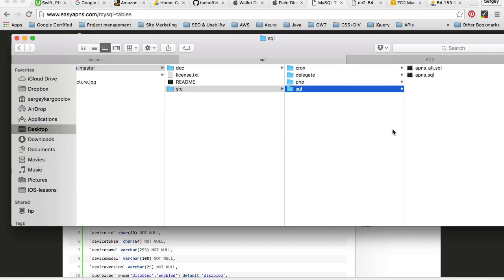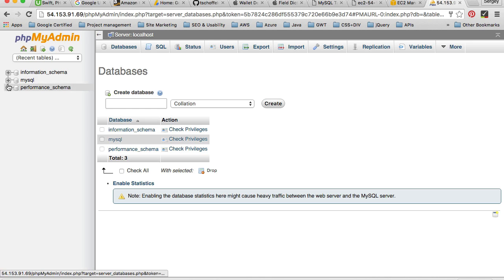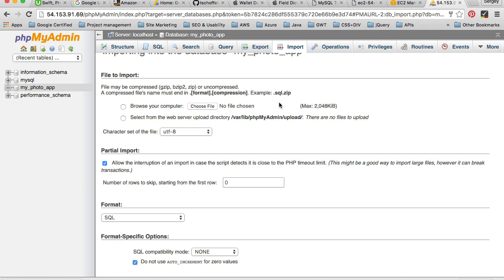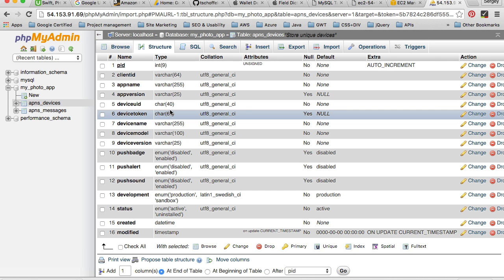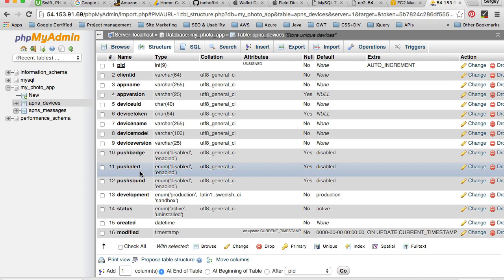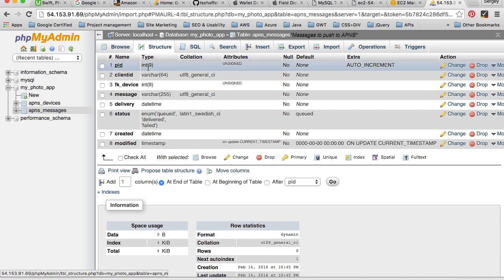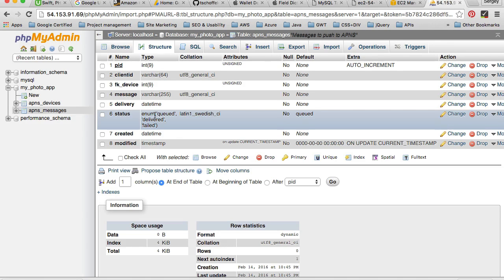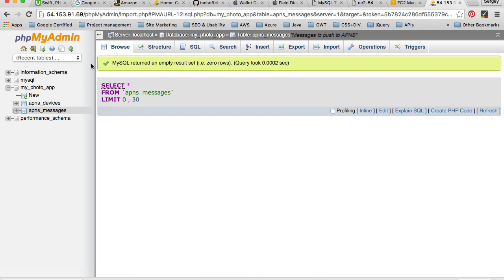Your Own Push Notifications Server with PHP & MySQL - Video 3. Database Tables.